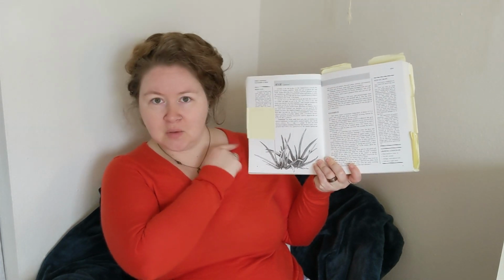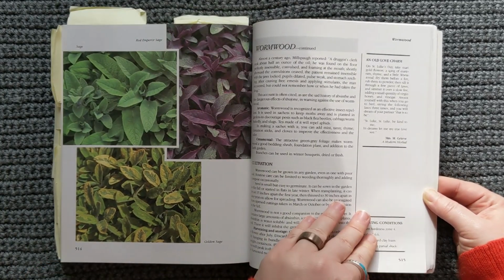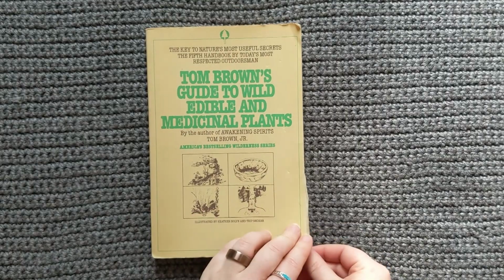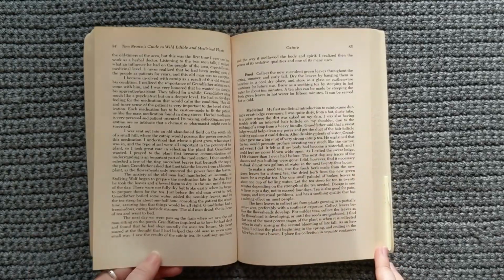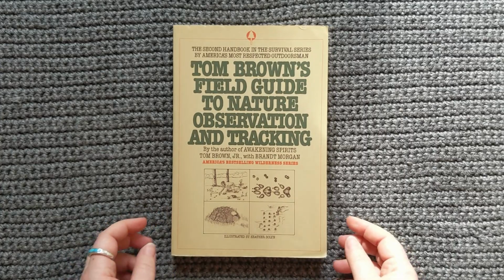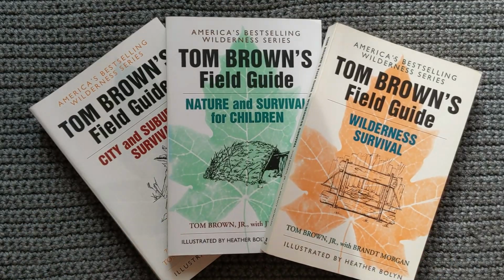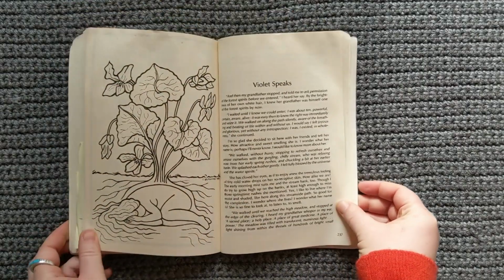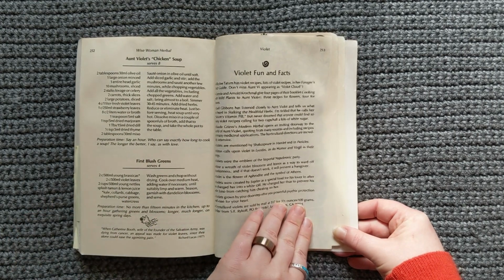Beginner Medicinal Herbal Books | The Books That Got Me Started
Are you just starting your journey into herb crafting and medicinal herbs? When I first started to build my personal apothecary for medicinal purposes, these were the books that began my journey. These books led me deep into the woods, briars, brush and roadsides foraging for herbs. These books also led me to discover my local Natural Health Food Stores and their bulk herb sections to round out the rest of the herbs in my apothecary cabinet that weren’t native to my area.

I hope that you enjoy my quick lil review of the first books that got me into medicinal herbs and building my apothecary.

Rodale's Illustrated Encyclopedia of Herbs
Healing Wise (Wise Woman Herbal Series) by Susun S. Weed
Tom Brown's Guide to Wild Edible and Medicinal Plants
Tom Brown's Field Guide to Nature Observation and Tracking
Tom Brown's Field Guide to Nature and Survival for Children
Tom Brown's Field Guide to City and Suburban Survival

What are you doing today to connect to your spirituality?